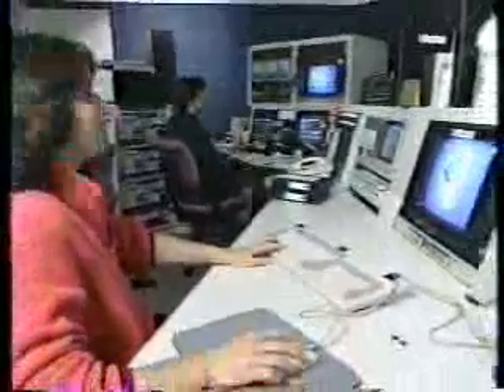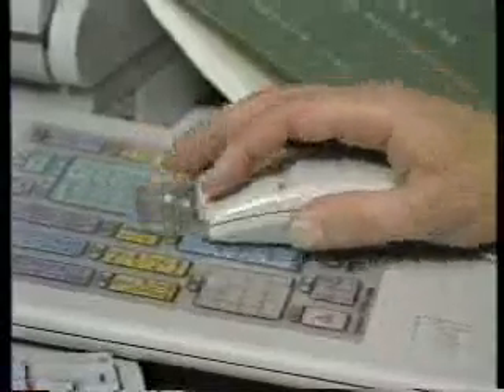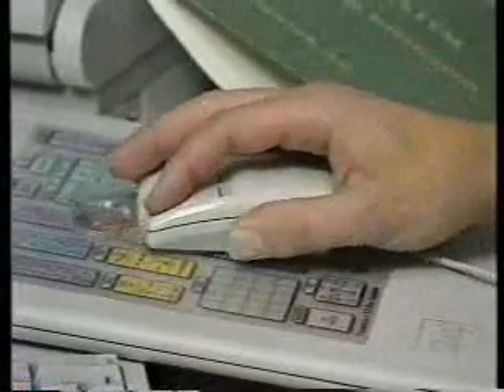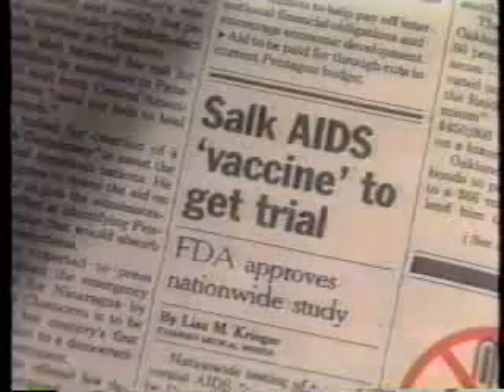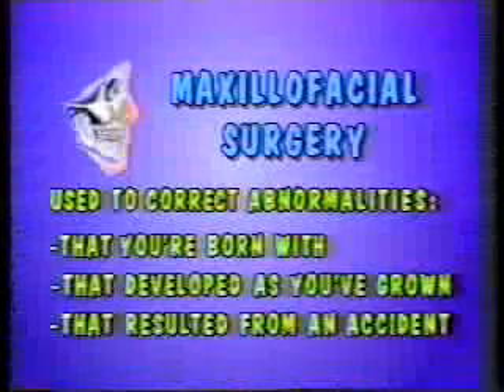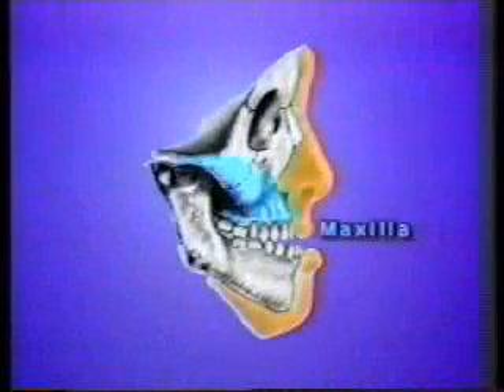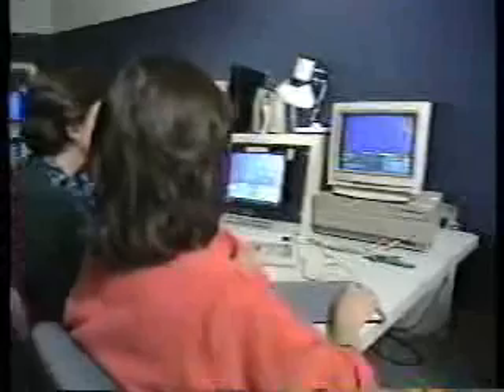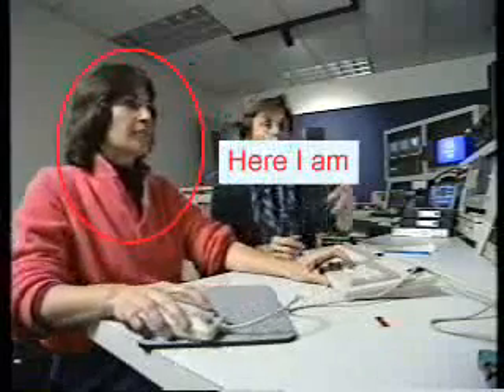1990 PBS Computer Chronicles Episode ~ Kaiser Permanente Health Using Computer Graphics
An episode of PBS "Computer Chronicles", produced in 1990, that covered new computer graphics applications being used at the Kaiser Permanente Corporate office in Oakland, CA.

For easy recognition, I highlighted myself at the end of the episode.